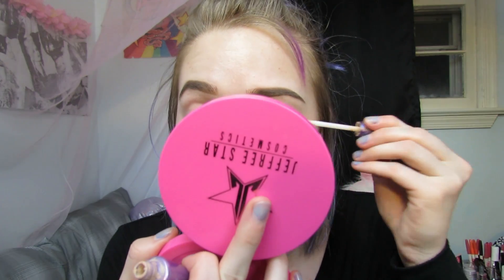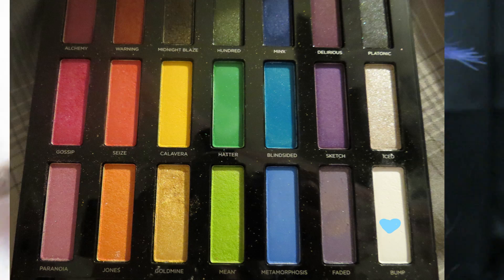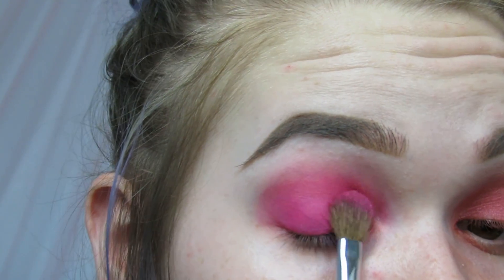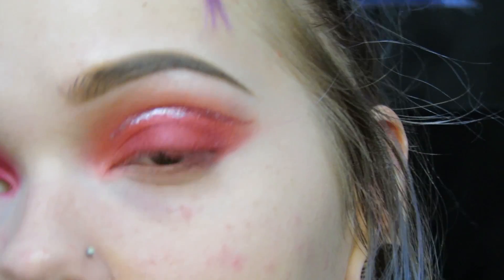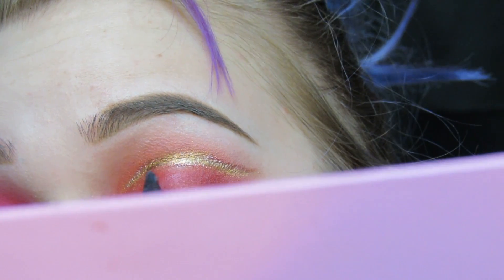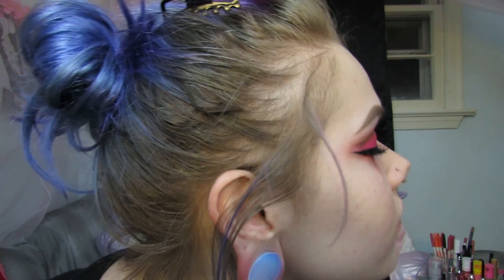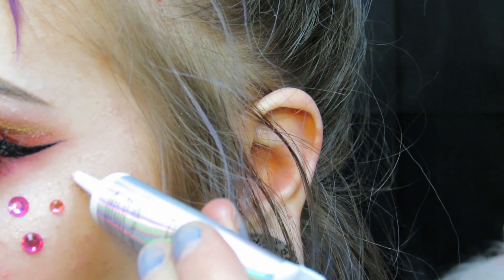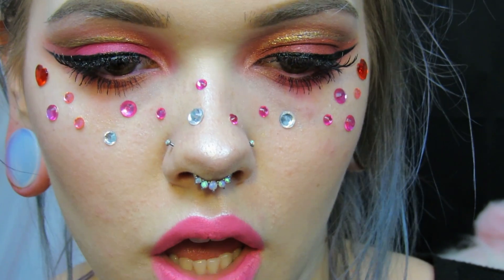Valentines Day Makeup Tutorial! | billiedawnwebb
I wanted to do a valentines day look, what do you guys think?
what are your plans for valentines day?

eyes:
urban decay eye shadow primer
full spectrum palette, urban decay.
beautykiller palette, jeffree star.
nyx eyeliner
eyeliner in intergalactic, urban decay.
essence  get big lashes
nyx wicked lashes

face;
flower primer
hourglass foundation stick
cocoa contour by too faced
too faced blush
jeffree star princess cut highlighter

eyebrows:
abh eyebrow pomade
urban decay brow tamer

lips:
starfish by jeffree star

twitter billiedawnwebb